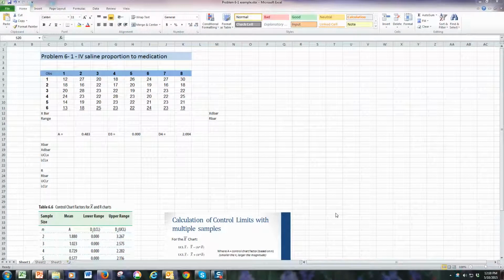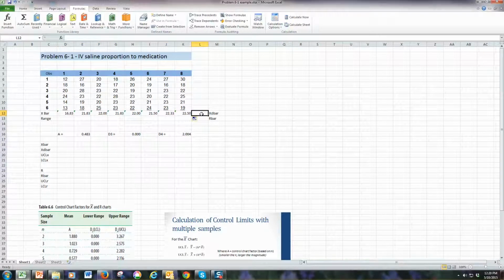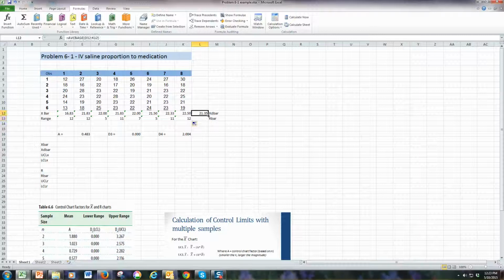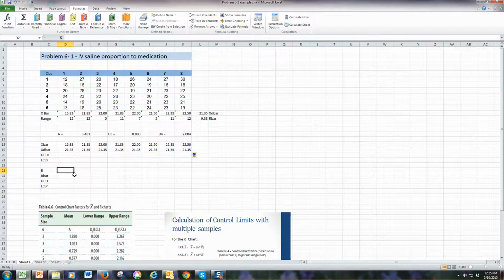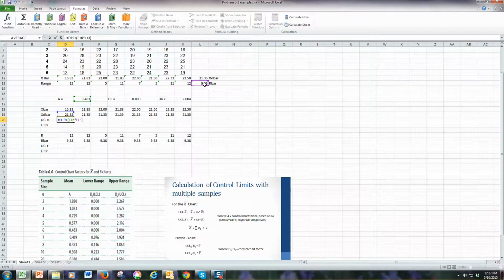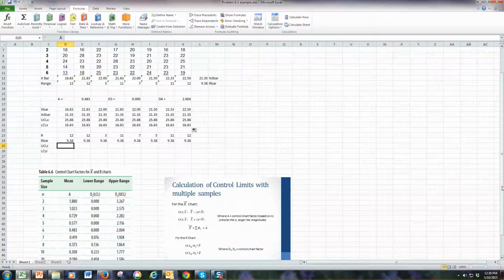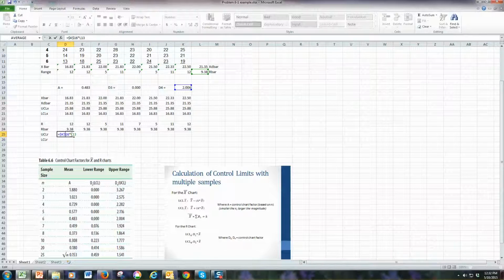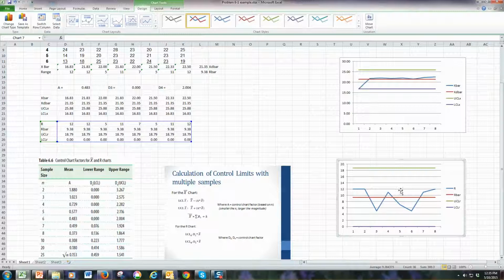5/10/2015 12:35:59 PM